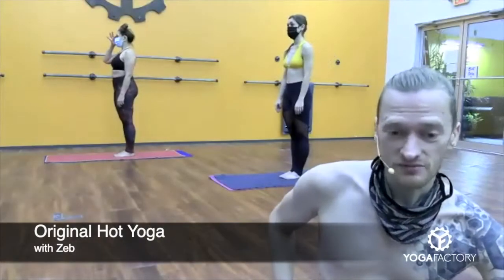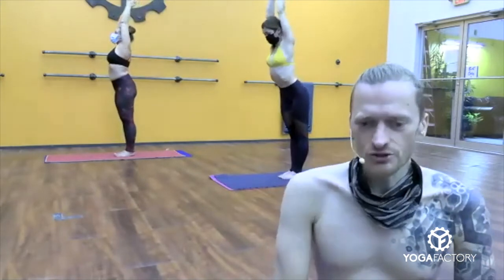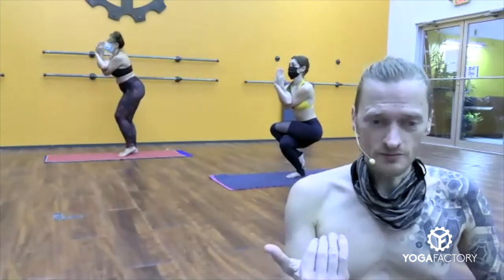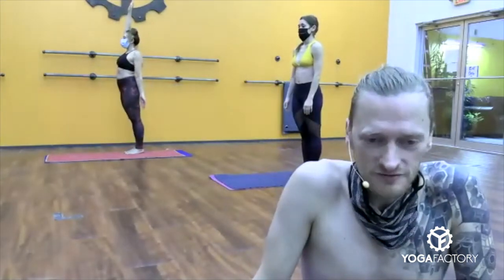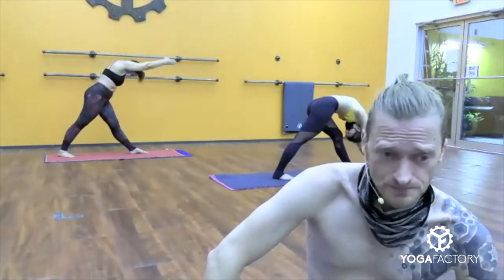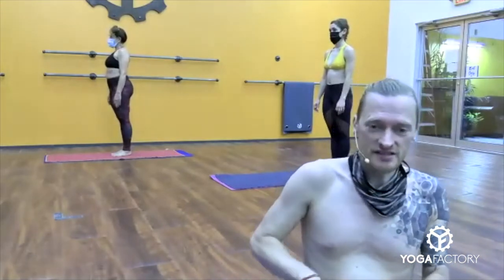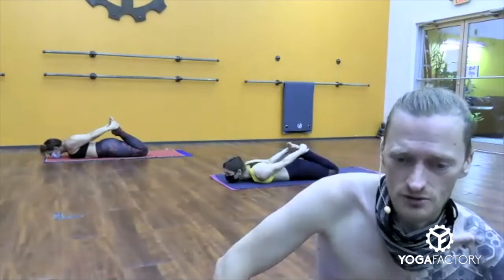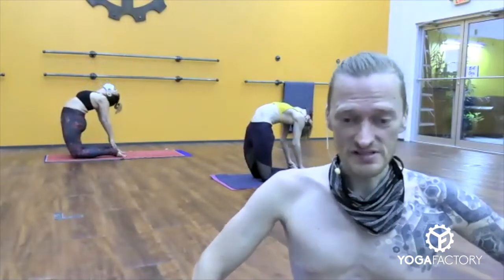Yoga Class - Hot Yoga - 01/01/21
- for hundreds of classes and talks!

The Original Hot Yoga Class (aka Bikram Yoga) was my first deep dive into practicing and teaching asana.  This is a foundational practice, can be done with or without heat, and is a good starting place for anyone.